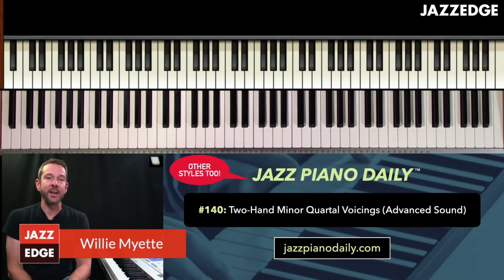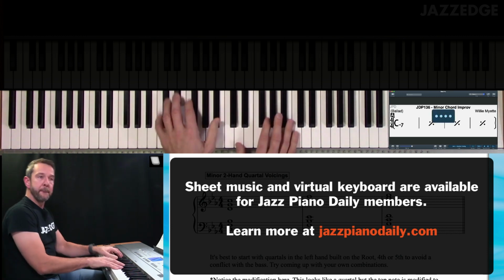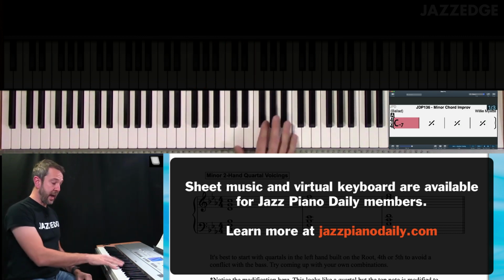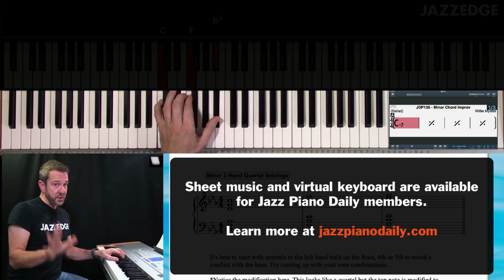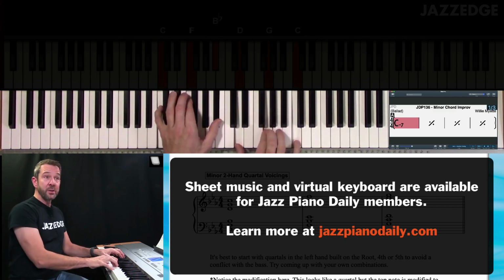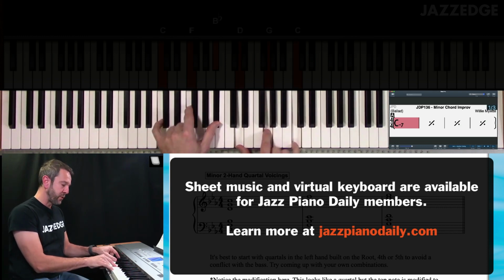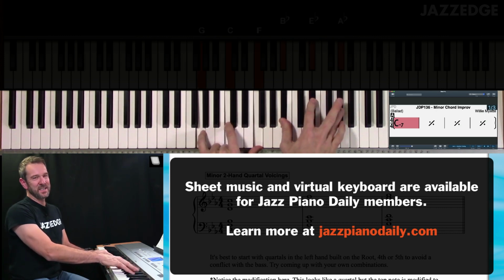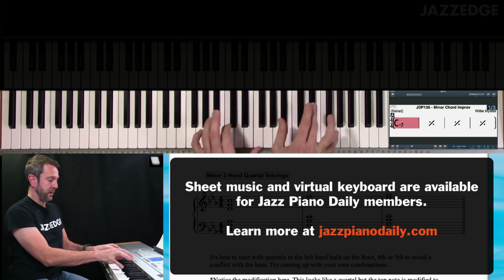Two-Hand Minor Quartal Voicings (Advanced Sound) (JPD #140)